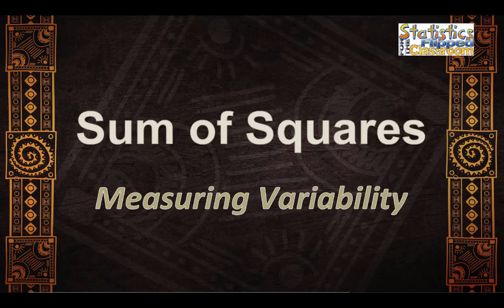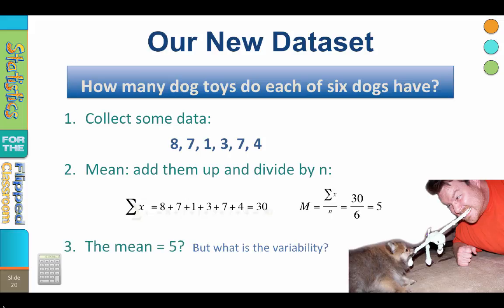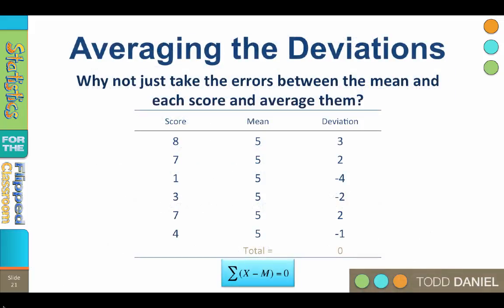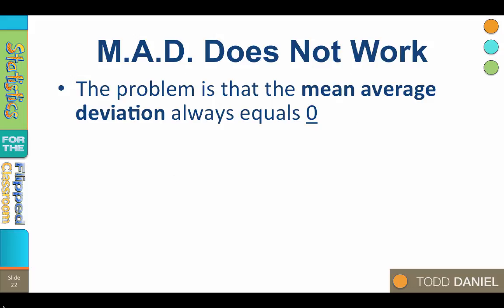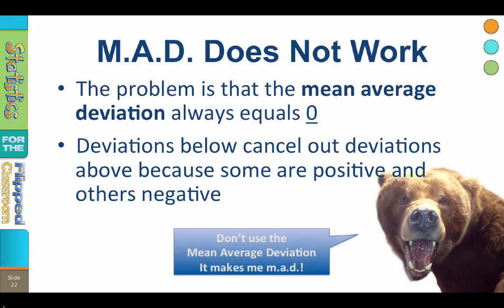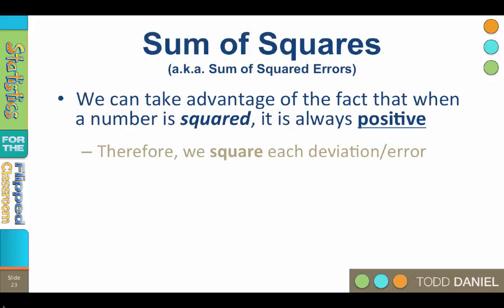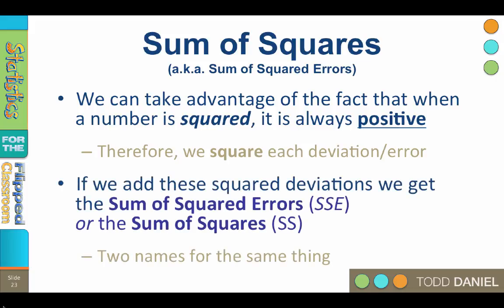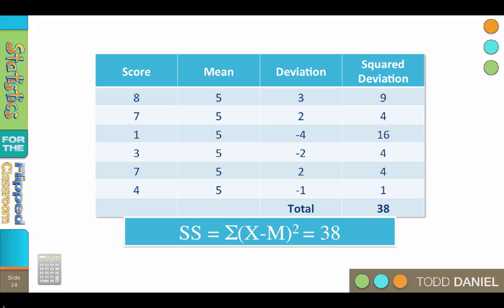Sum of Squares – Squaring Deviations and Fixing M.A.D. (6-4)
The range, interquartile range, and five number summary are good ways of getting a sense for our data, but if we are going to truly measure variability, we will need a mathematical way of doing it. And to do it, we are going to need to solve our problem of the average deviation scores equaling zero. The sum of squares solves this problem.

This video teaches the following concepts and techniques:
The use of the sum of squares and how to calculate it

Link to a Google Drive folder with all of the files that I use in the videos including the Bear Handout and the StatsClass.sav dataset. As I add new files, they will appear here, as well.

Table of Contents:

00:29 - Our New Dataset
00:58 - Averaging the Deviations
01:14 - M.A.D. Does Not Work